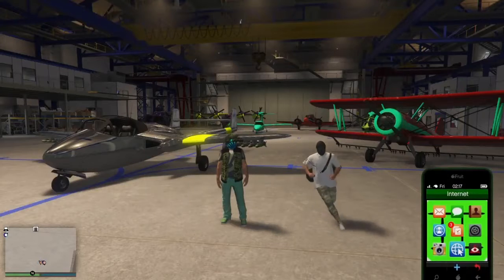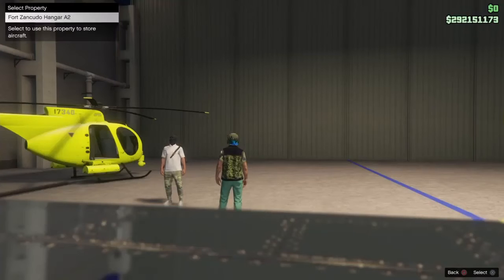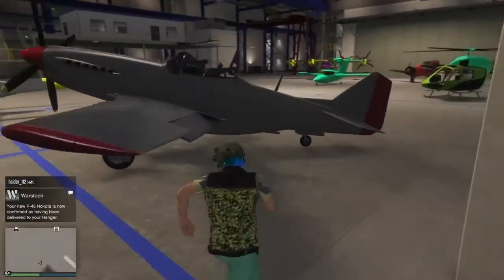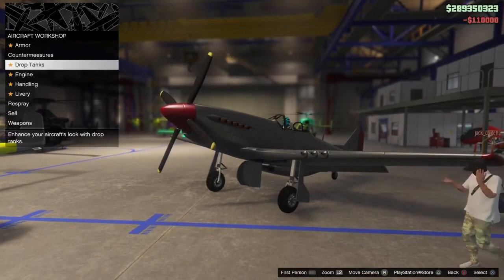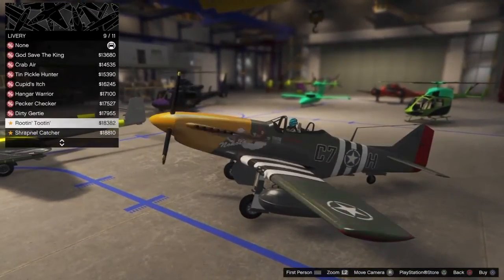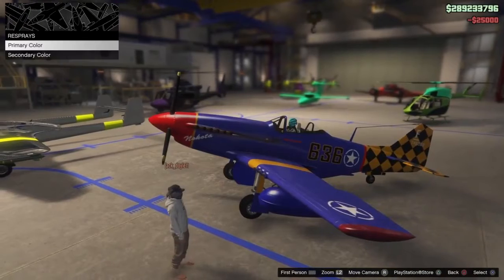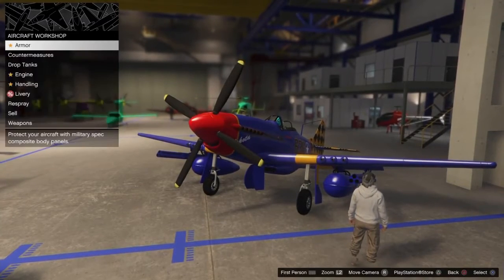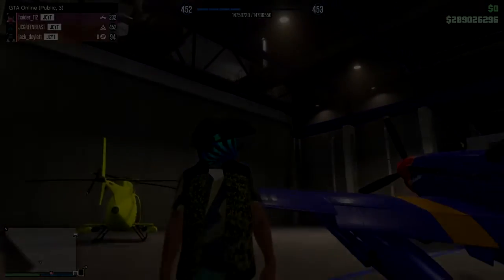GTA 5 ONLINE NEW P 45 NOKOTA PLANE